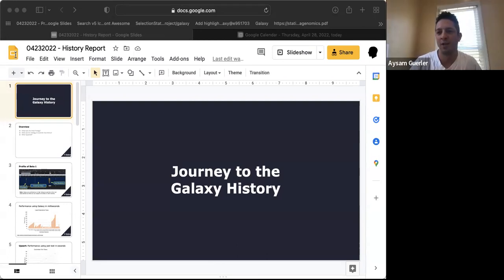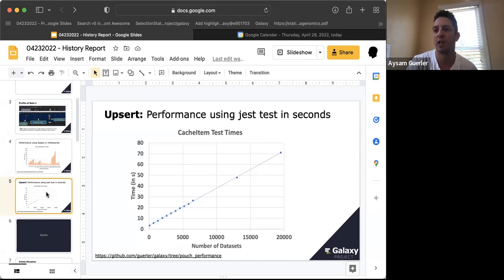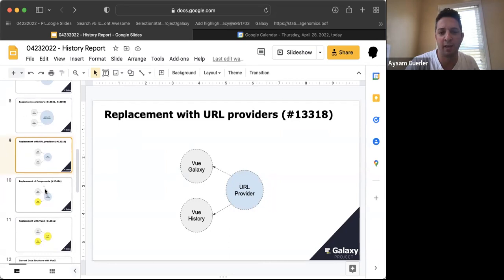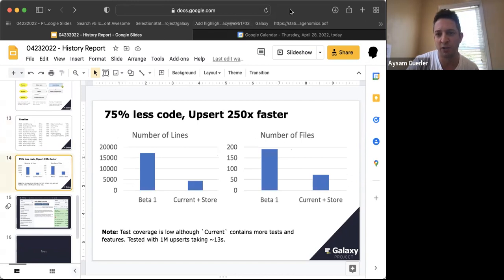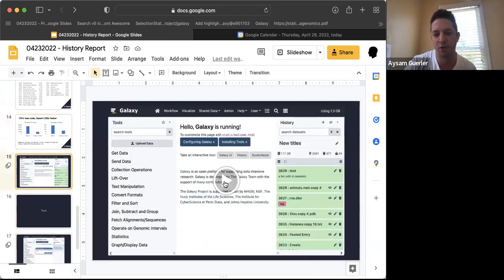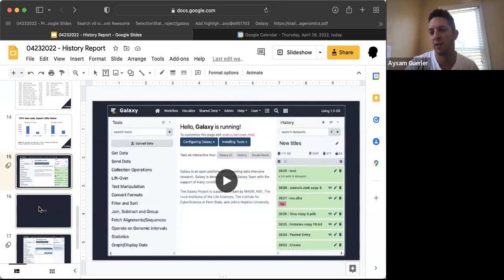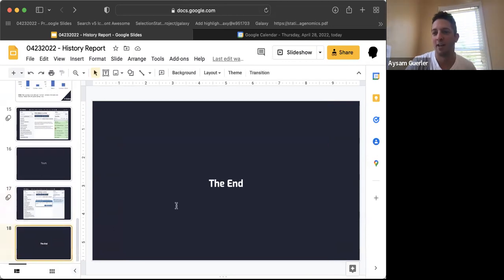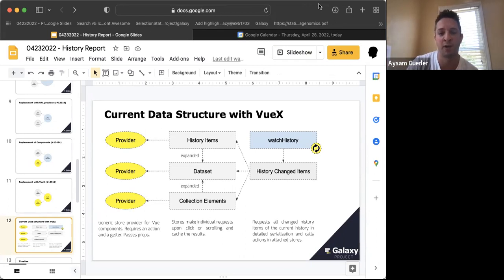Galaxy Community Call: The New History - 2022/04/28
Speaker: Aysam Guerler